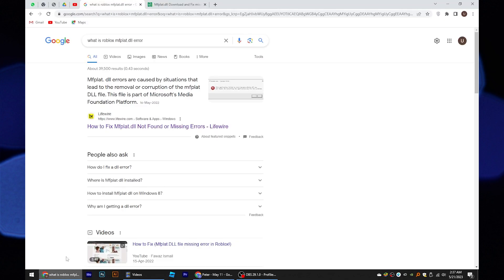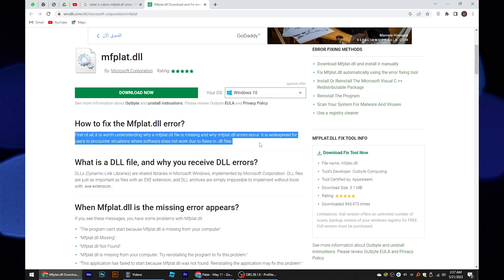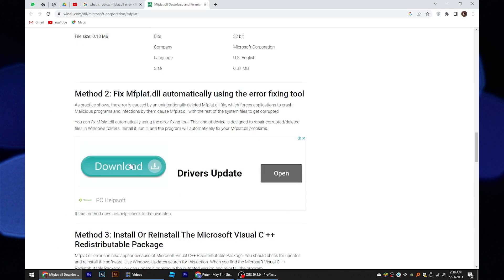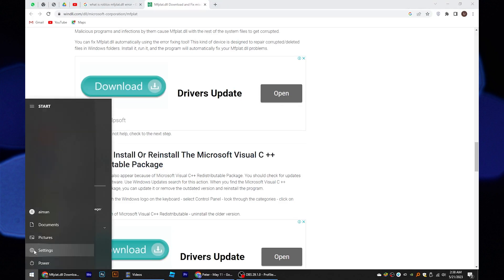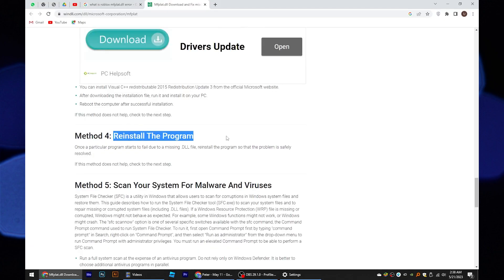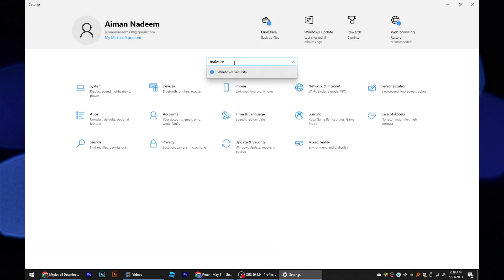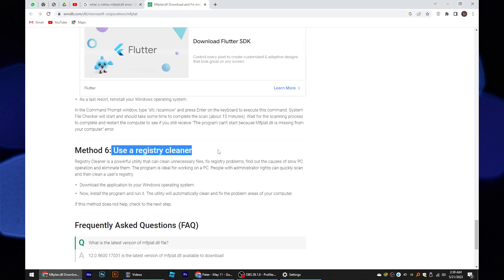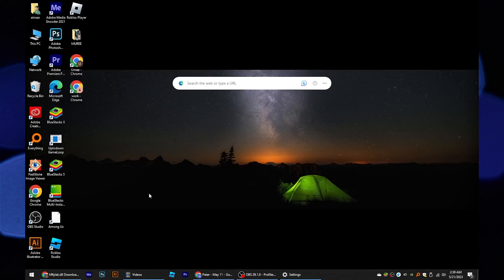How to Fix Roblox Failed To Load Library mfplat dll Error (Quick 2023)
In this tutorial, you will learn How to Fix Roblox Failed To Load Library mfplat dll Error  in easy steps by following this super helpful tutorial to get a solution to your problem!!